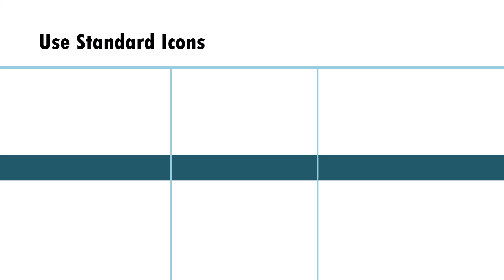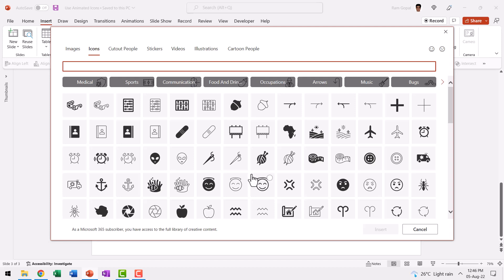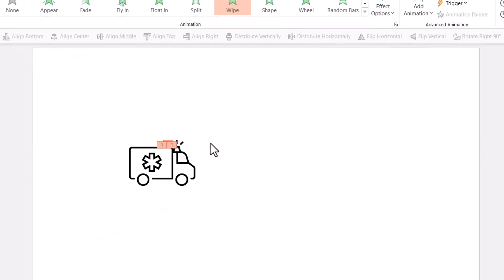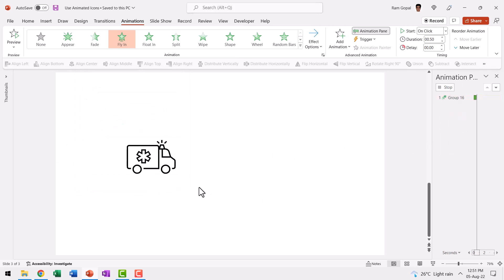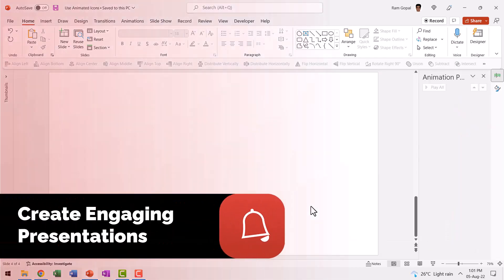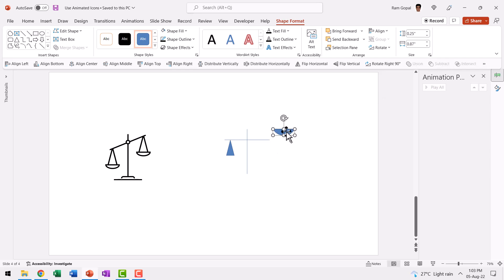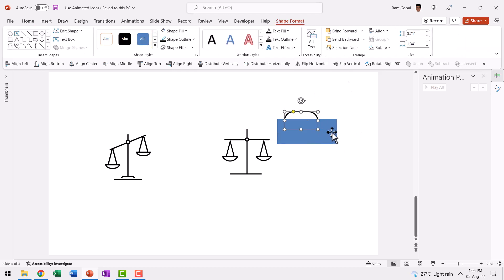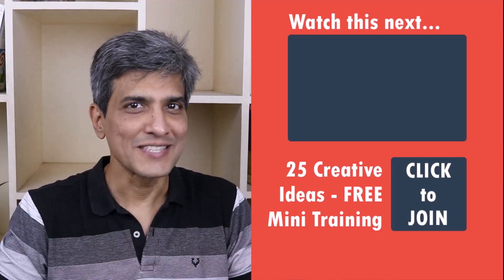Create Dynamic Animated Icons in PowerPoint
Learn to create exciting and dynamic Animated Icons in PowerPoint. Engage your audience with these unique animation effects.

Contents of this video:
00:00 Preview of dynamic animation
01:03 Insert SVG Icon
01:57 Add Dynamic Animation
05:20 More Animation Ideas
05:50 Where to get editable icons from?